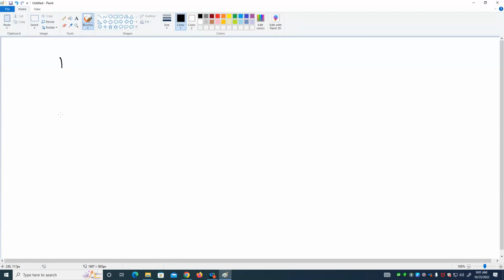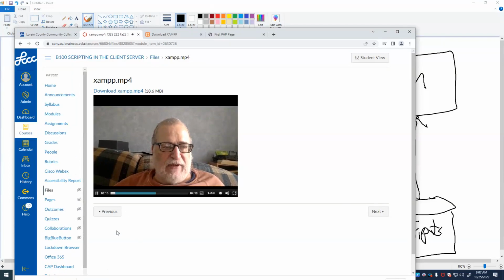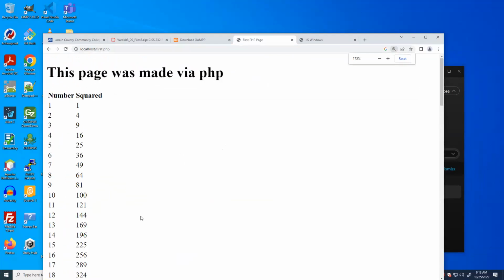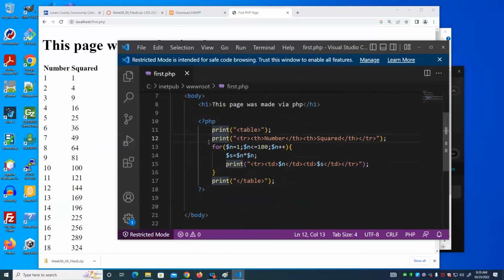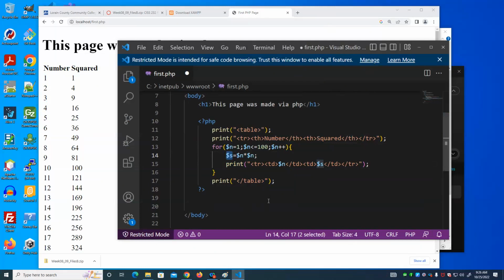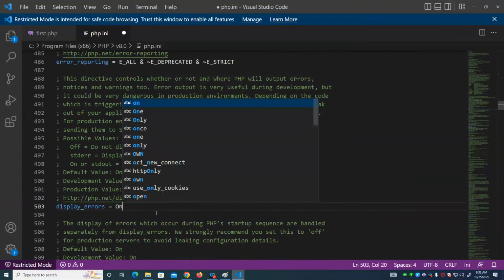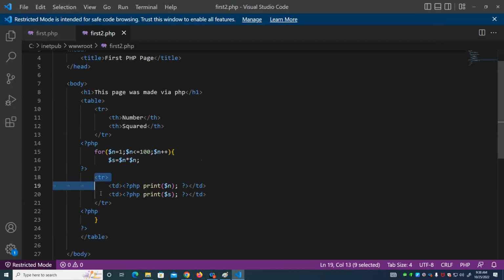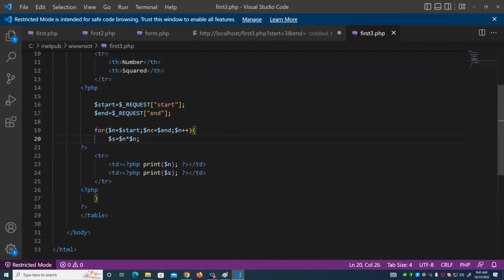CISS232 - Client/Server Scripting - Fall 2022 - Week 10 Lecture